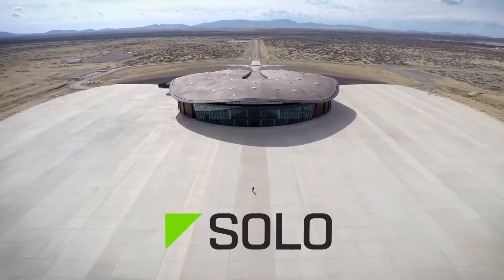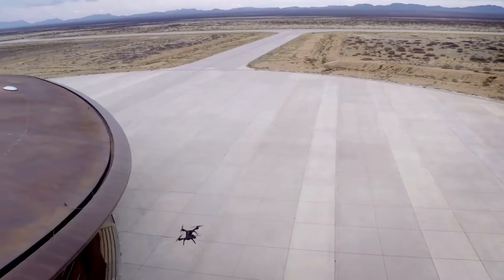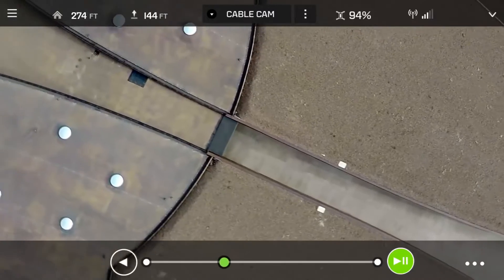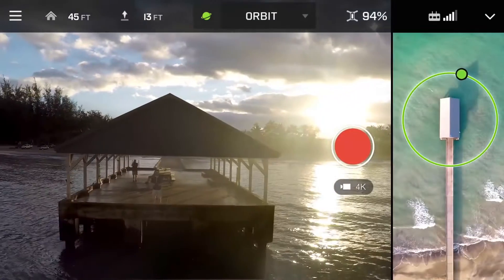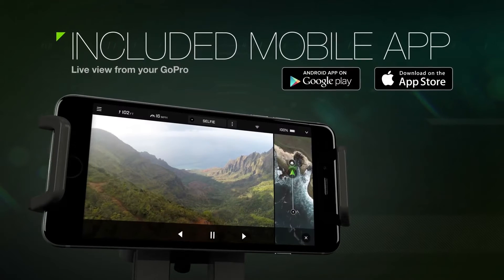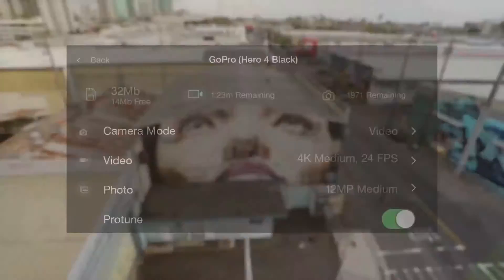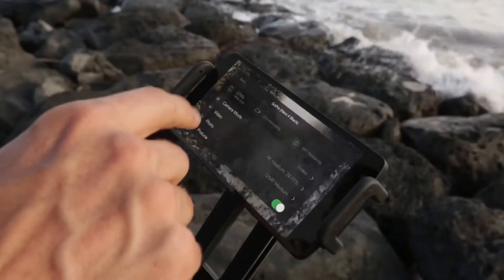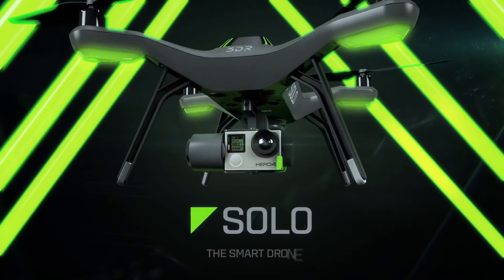3DR Solo Smart Drone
3DR Solo Smart Drone

3DR has created the one and only drone that can automatically control both copter and camera positioning in flight. The dual 1 GHz Linux companion computers power one-of-a-kind Smart Shots so anyone, beginner or pro, can get sweeping multi-axis cinematic live HD video from day one, just by pushing a button. Your drone can go much further than just getting cool shots: It gives you the full Hollywood toolkit as software — an automatic crane, dolly, jib, boom, slider, tripod and, of course, helicopter. In a backpack.

Kirschberg 27
64347 Griesheim
Germany